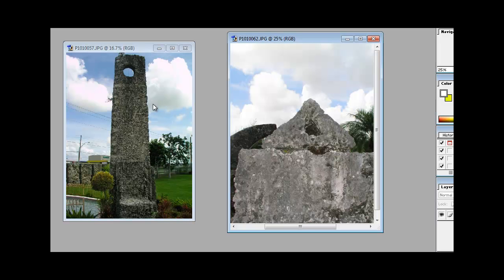Coral Castle - Metal Door Mystery Carved In Coral Explained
The Coral Castle has a unique etching on the metal door at the front entrance and in one other area of the castle. In this video, I explain the purpose of the etching, what it means, and how this relates to his ability to harness the energy necessary to effectively create antigravity.